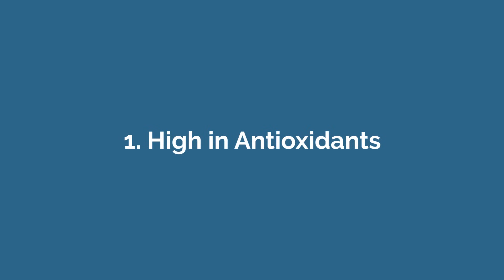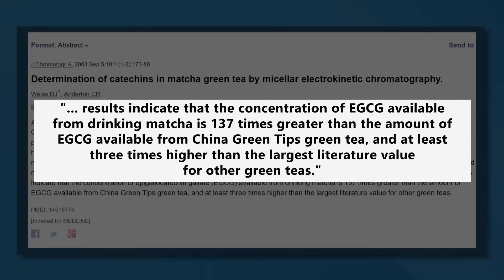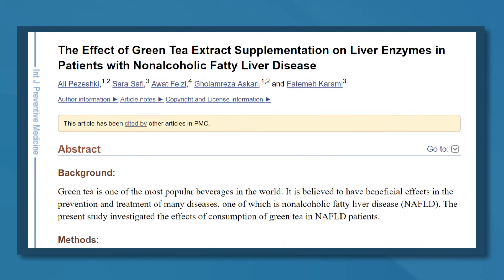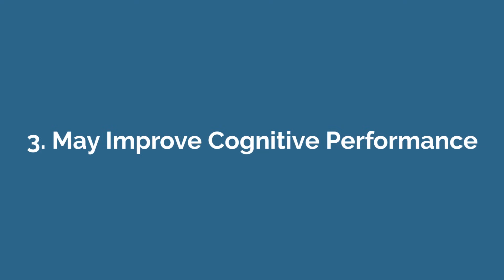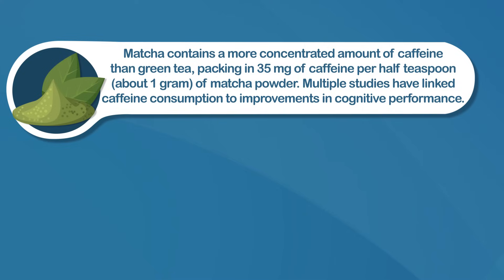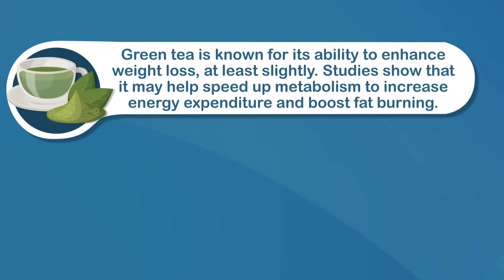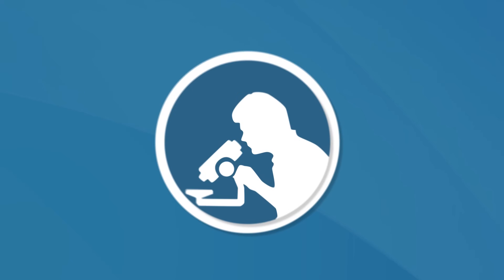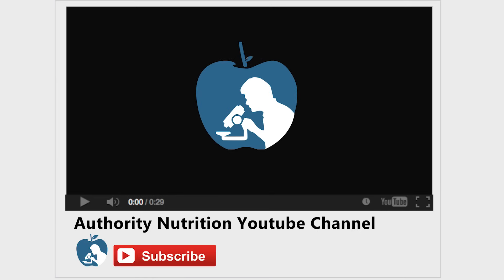4 Evidence-Based Benefits of Matcha Tea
Would you like personal assistance from Joe Leech (MSc Nutrition) to reach your health goal? Speak with him directly here in FB messenger

Matcha has skyrocketed in popularity lately, with matcha shots, lattes, teas and even desserts appearing everywhere from health stores to coffee shops.

Studies of matcha and its components have unearthed a variety of benefits, and in this video we're looking at 4 of the best ones.